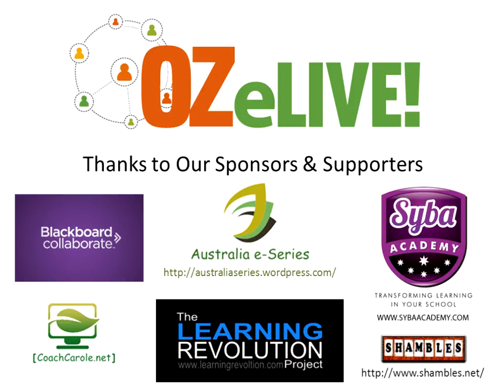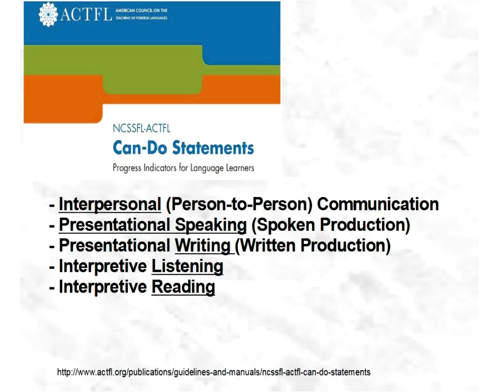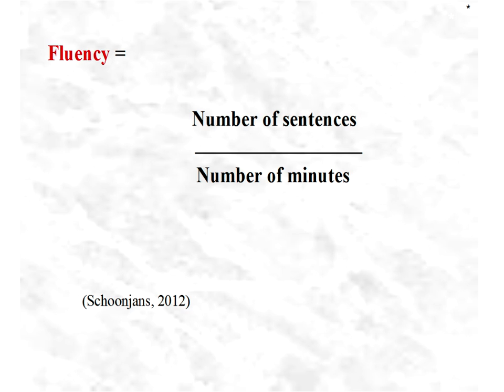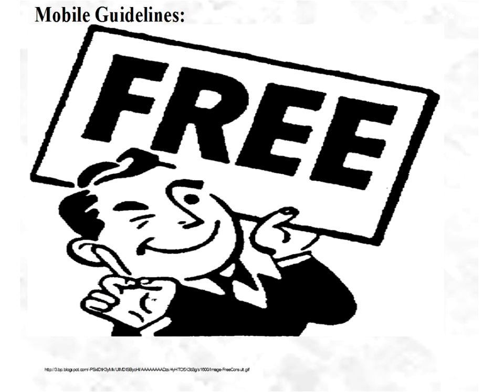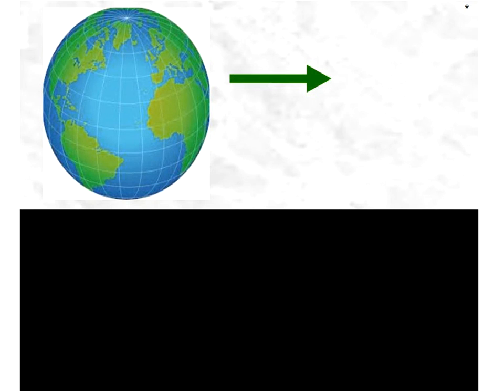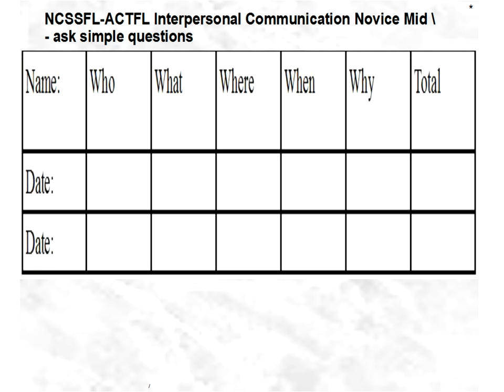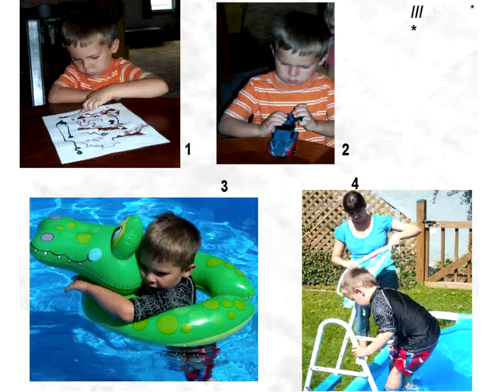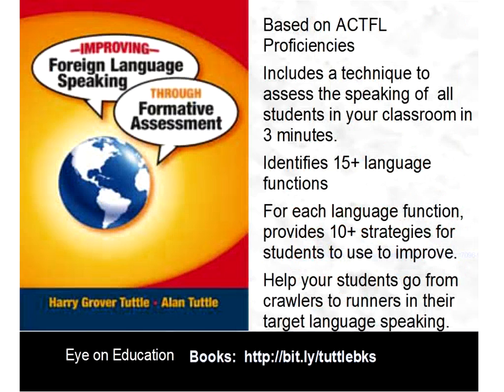Increase your modern language students speaking fluency through mobile learning OZeLIVE Feb2014